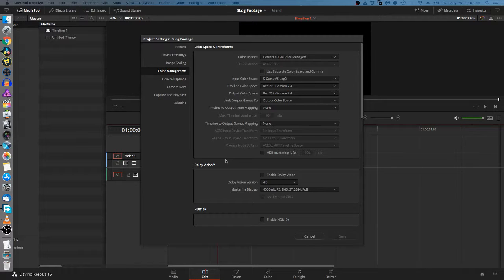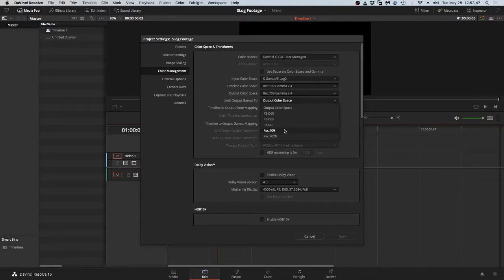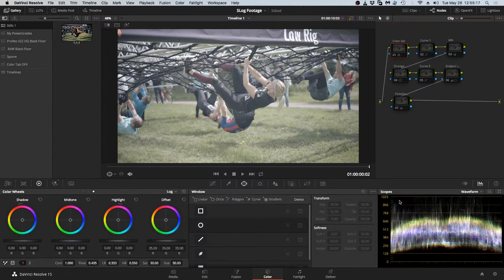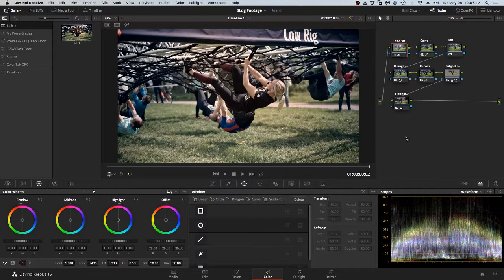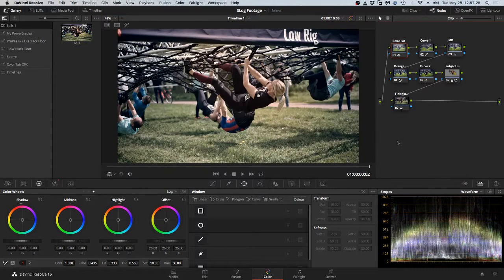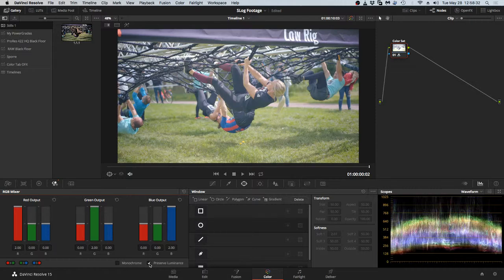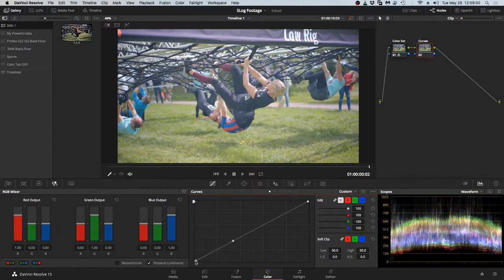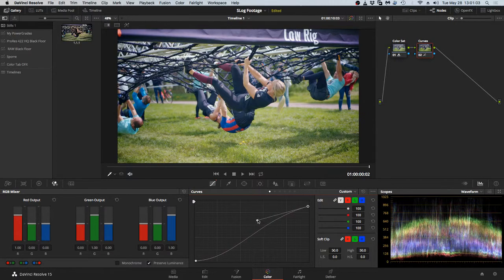Orange Teal Grade on sLog in DaVinci Resolve 15 Part 1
MISSION:
Dead Ringer Movies' mission is to harness Canadian talent and creativity to produce world-class Canadian motion picture entertainment and provide film making industry services that support creation, production and dissemination of Canada's heritage, culture, arts and talent in film making.